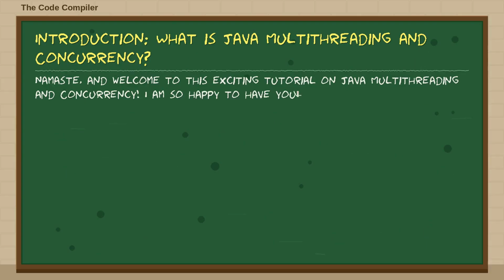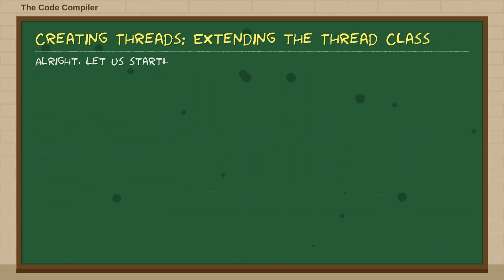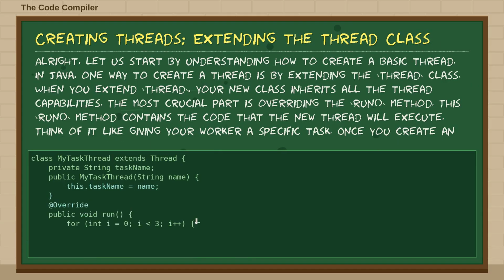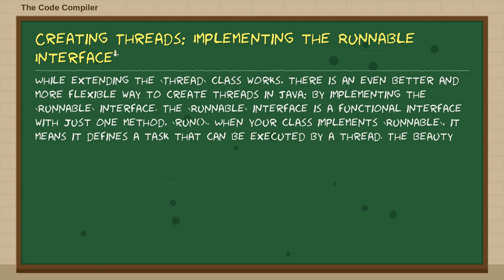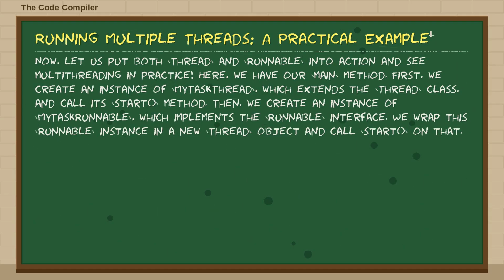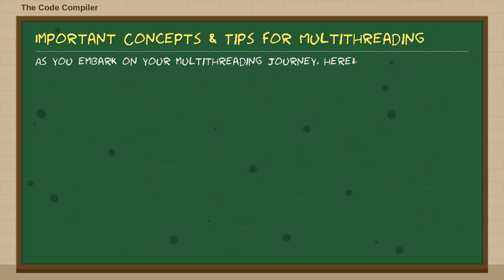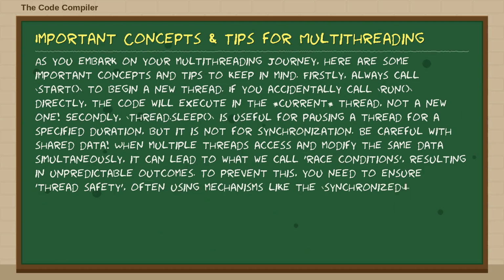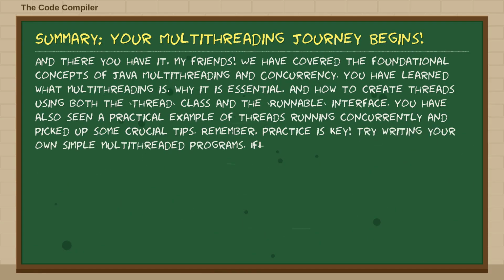Java Multithreading & Concurrency for Beginners! 🚀 Master Parallel Tasks in Java (2024 Tutorial)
🚀 Ready to unlock the power of parallel processing in Java? This beginner-friendly tutorial will guide you through the essentials of Java Multithreading and Concurrency, transforming how you build efficient applications! ✨

In this video, you'll learn:
- What is Multithreading and why it's crucial
- Core Concurrency concepts (Threads, Runnables)
- How to create and manage threads in Java
- Basic synchronization techniques to avoid common pitfalls

Whether you're a programming student or a new Java developer, this 5-minute guide will get you started!

Video Outline:
Scene 1: Introduction to Multithreading
Scene 2: Understanding Threads in Java
Scene 3: Practical Concurrency Examples